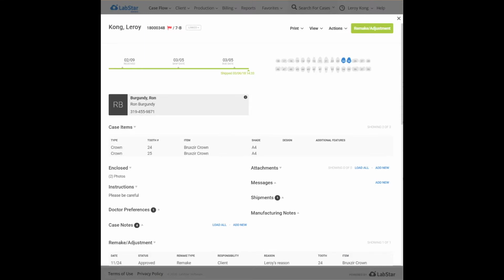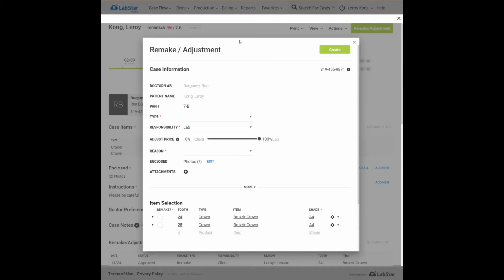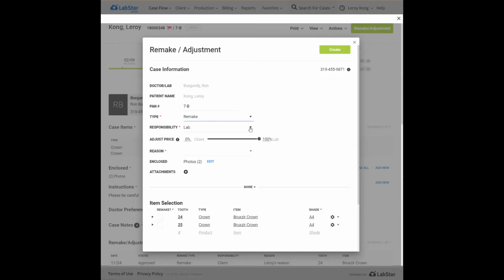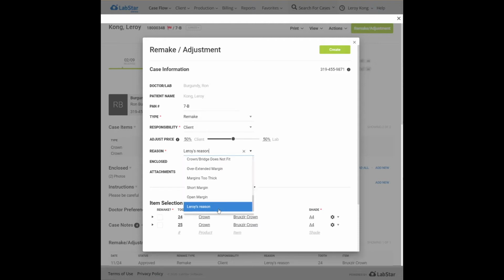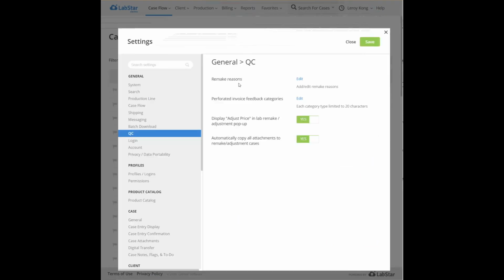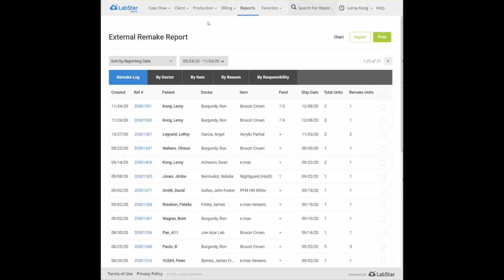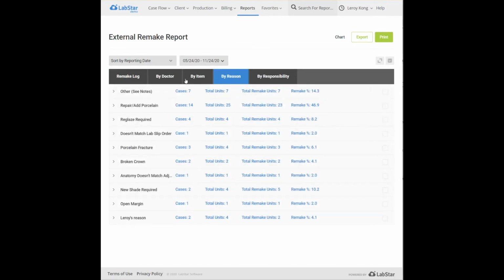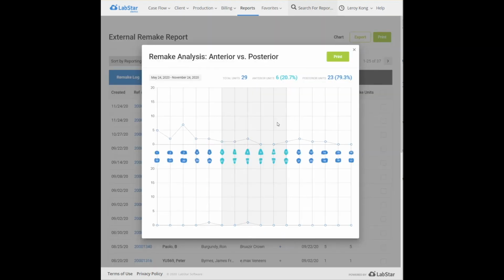Mastering LabStar Case Entry, Part 7: Managing remakes & adjustments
Learn how to use the remake & adjustment features in LabStar Software case entry.